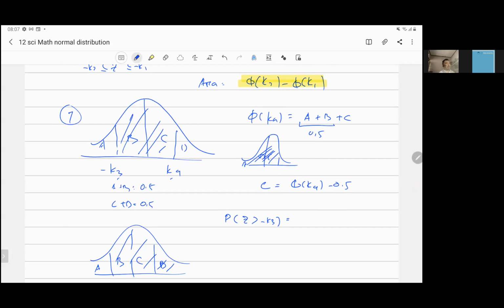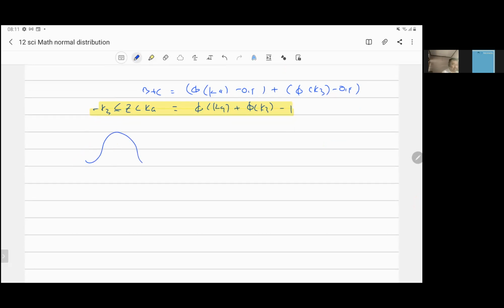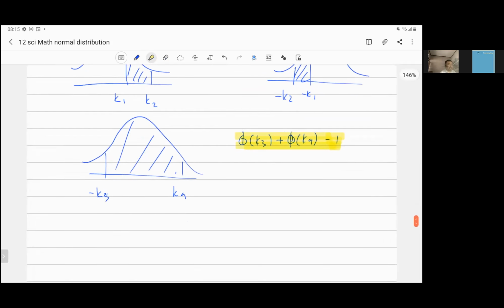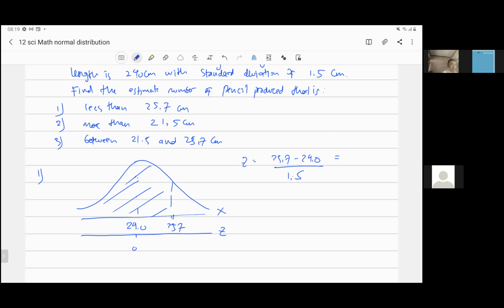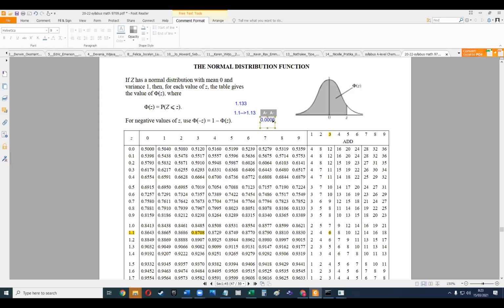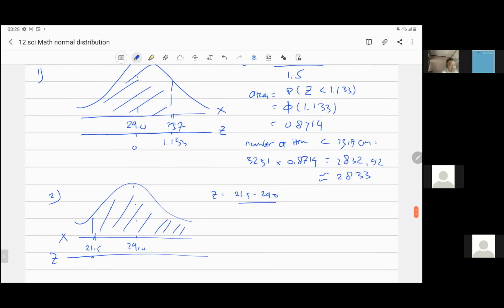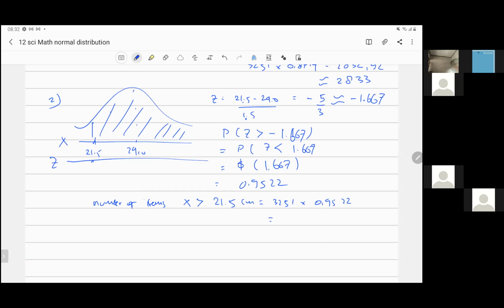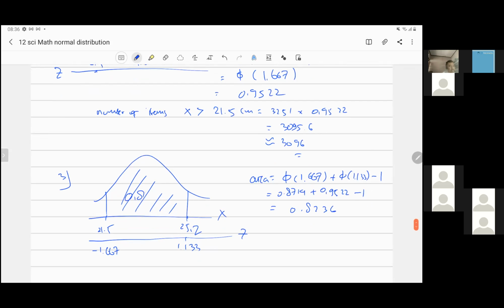normal dist part 2